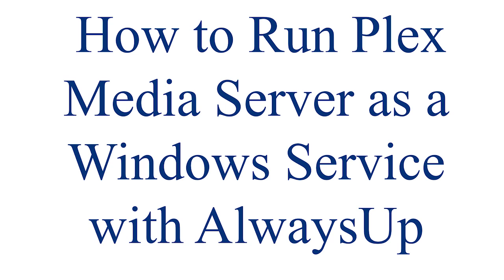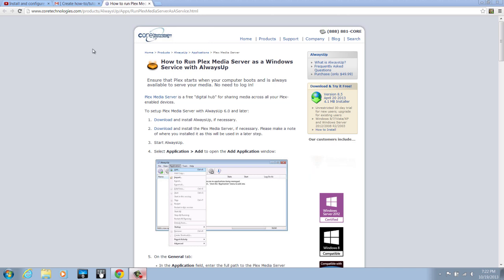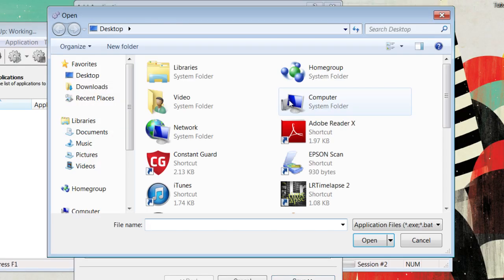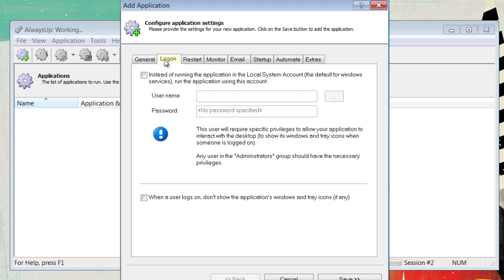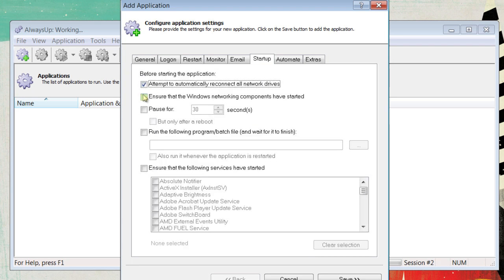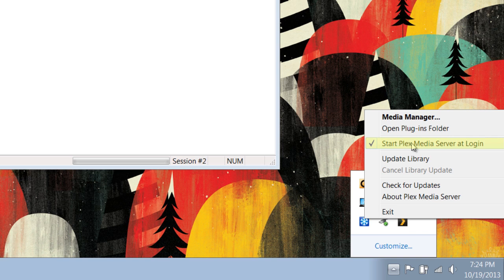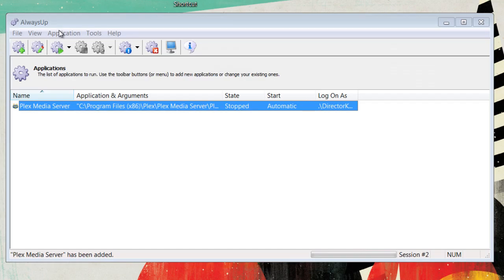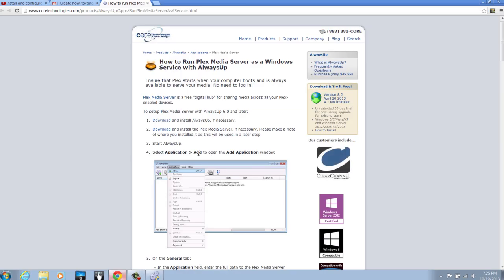How To Run Plex Media Server as a Windows Service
Start serving your media as soon as your PC boots, before you log on. Run as a Windows service to survive crashes, reboots, accidental shutdowns and much more.